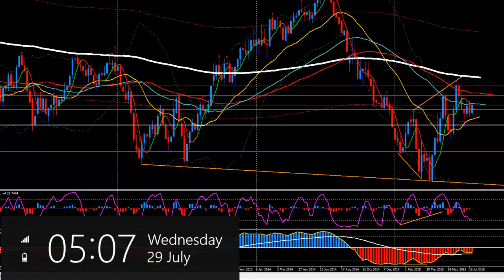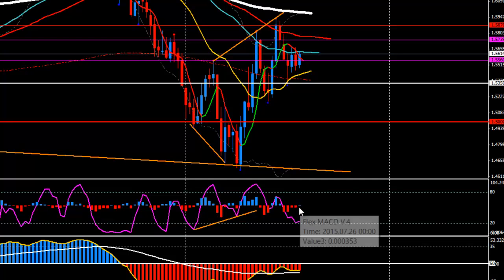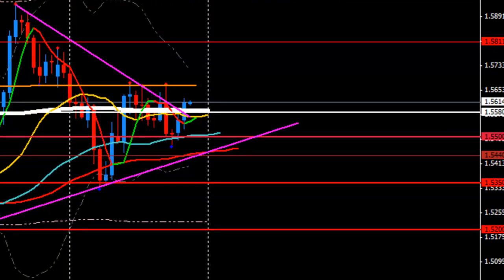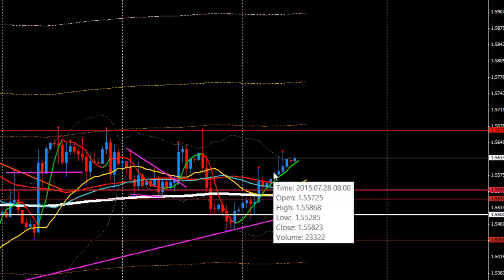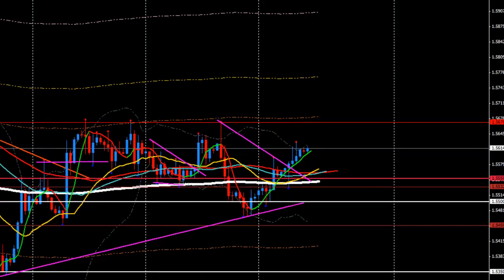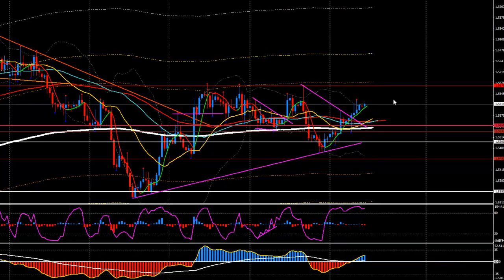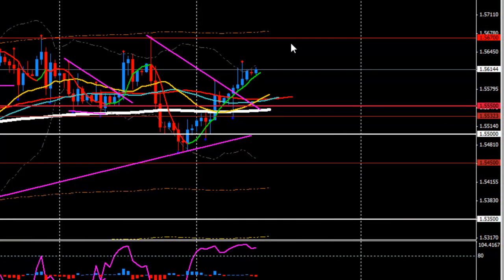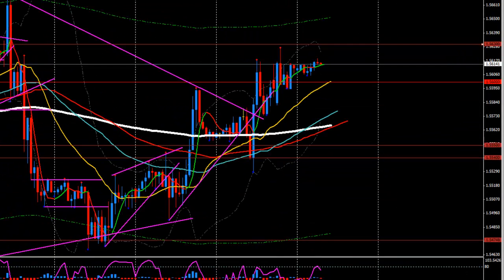Forex Trading : GBPUSD Daily Technical Analysis on 29th of July 2015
Please visit at londoncitytrading.com to watch GBPUSD Daily Technical Analysis at London City Trading,and find out  more information about beginners,advance Forex trading courses and online Forex trading floor .